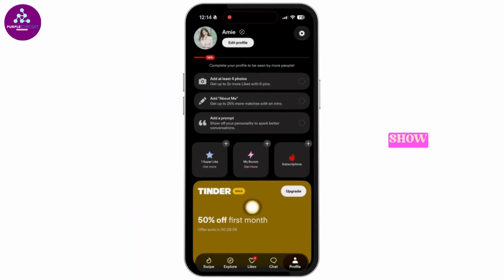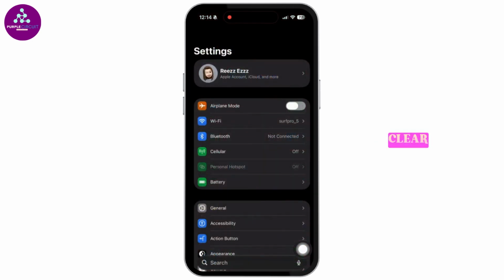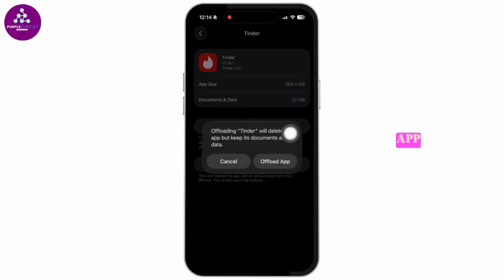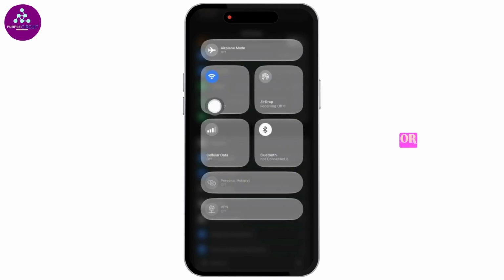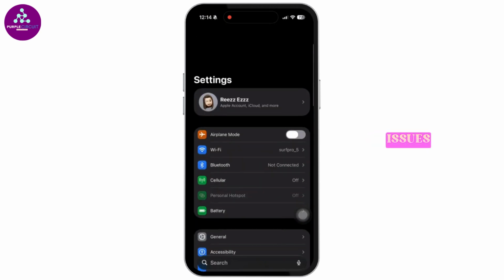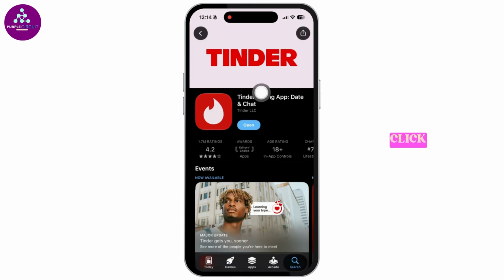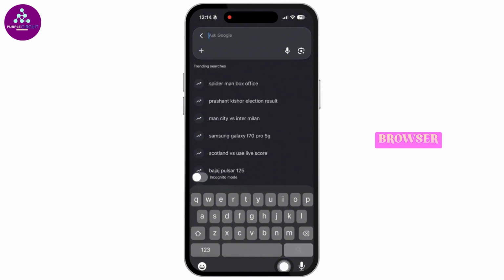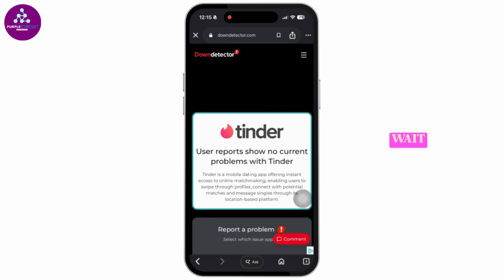How to Fix "Something Went Wrong" Error on Tinder (2026) | Tinder App Error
Learn how to fix the "Something Went Wrong" error on the Tinder app. This tutorial shows you how to troubleshoot Tinder when the app displays an error message, stops working, or prevents you from using key features on your iPhone or Android device.

Follow these simple steps to fix Tinder app errors and get Tinder working again in 2026.

Quick Tip: Make sure Tinder is updated to the latest version and check your internet connection before trying the troubleshooting steps.

Timestamps

0:00 – Introduction
0:08 – Check Your Internet Connection
0:20 – Restart Tinder
0:33 – Clear Tinder App Issues
0:46 – Update Tinder
0:58 – Reinstall Tinder
1:10 – Final Check